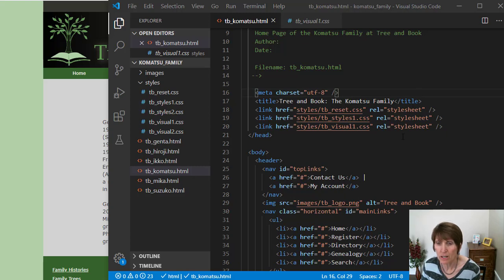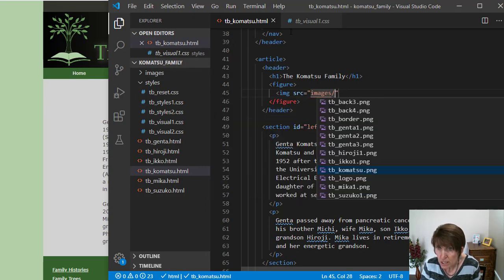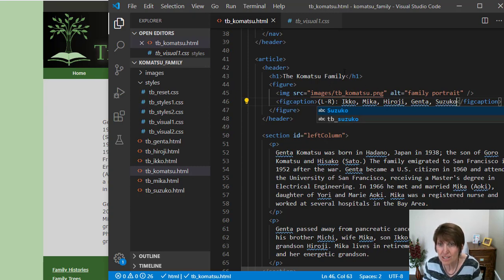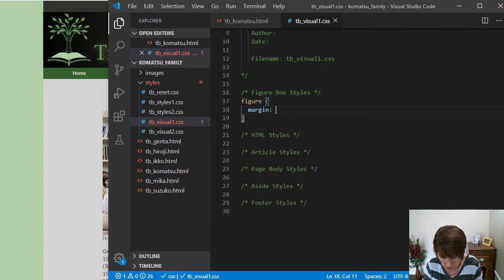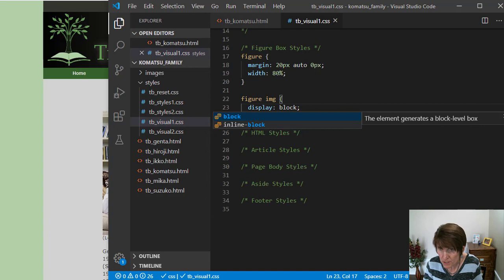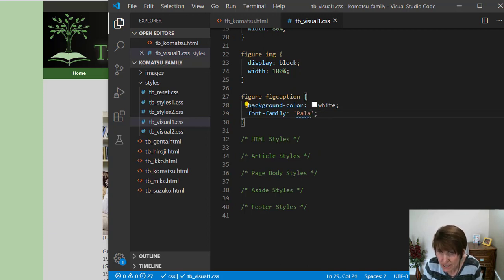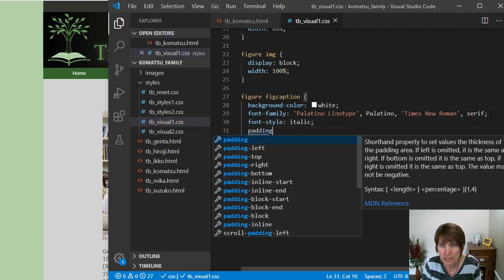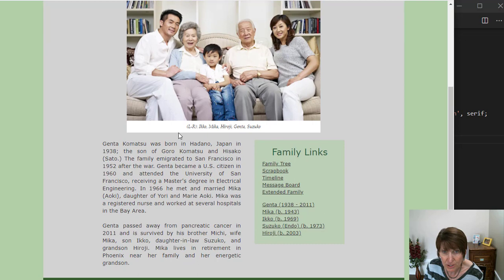The HTML figure box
Using the HTML figure box